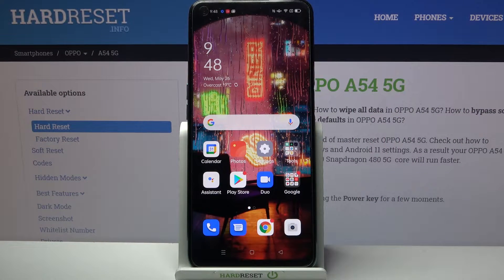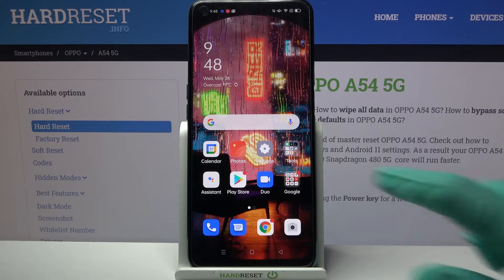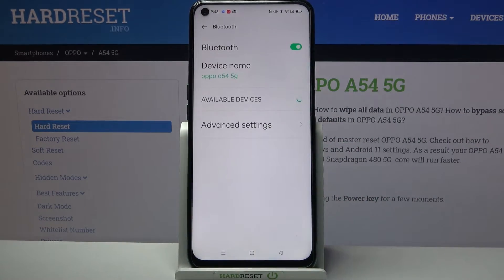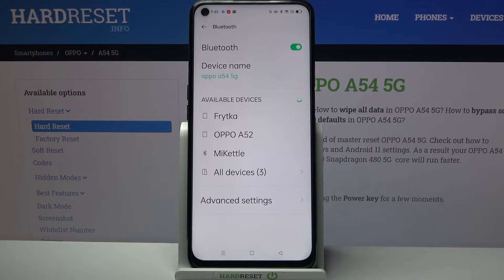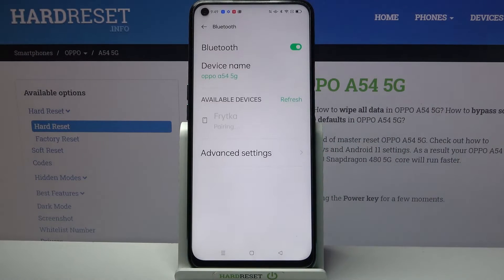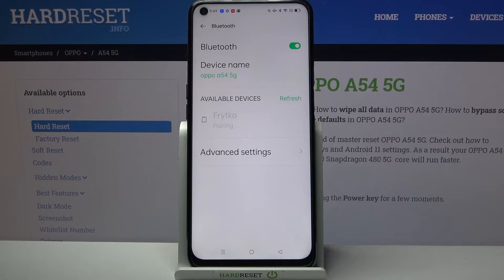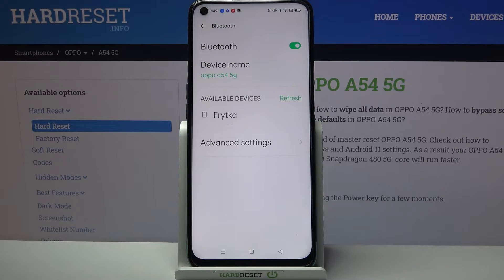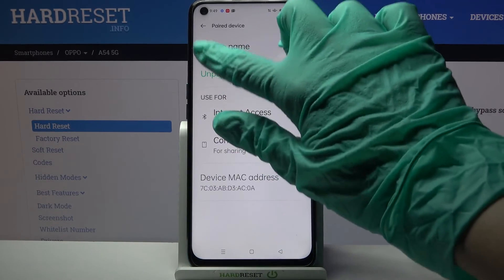How to Pair Oppo A54 5G via Bluetooth - Use Bluetooth Connection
If you want to Use Bluetooth Connection Method, but you are not sure how to Pair Smartphones properly then check out this guide! From it, you’ll find out how to Access Connection Settings, and connect via Bluetooth successfully within minutes. So, just stay with us, follow all steps shown above, and enjoy wireless connection on your Oppo A54 5G. Let’s begin!

How to add Bluetooth device to OPPO A54 5G? How to link with Bluetooth device with OPPO A54 5G? How to pair Bluetooth device with OPPO A54 5G? How to set up Bluetooth device in OPPO A54 5G? How to use Bluetooth Connection in OPPO A54 5G? How to pair Bluetooth in Android?